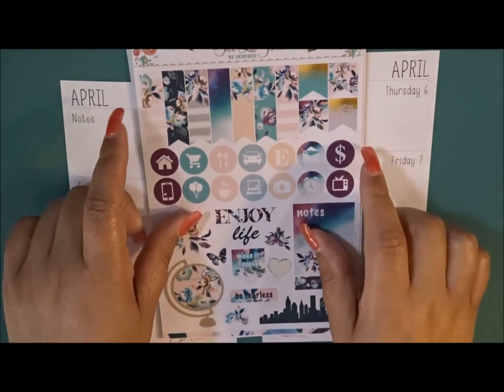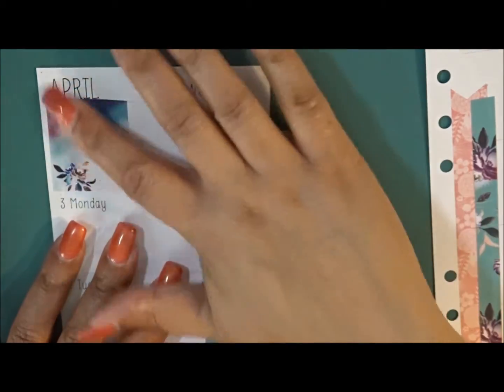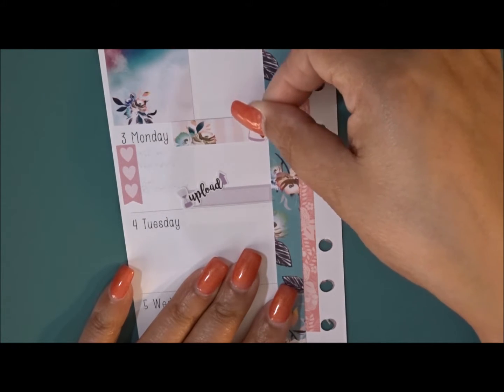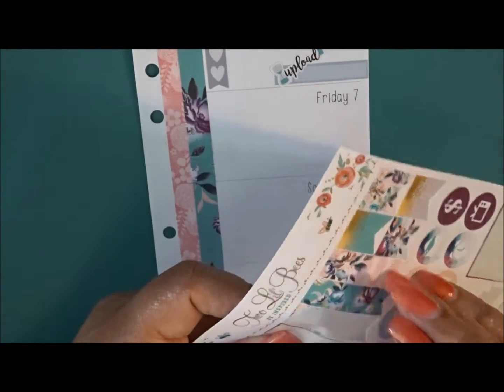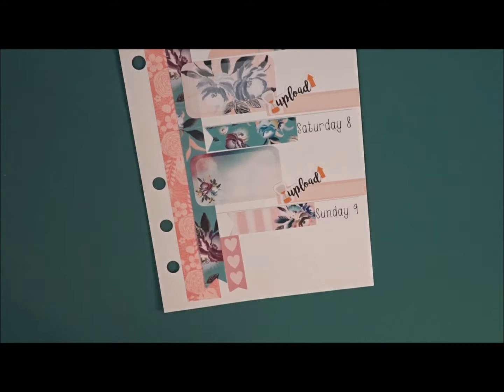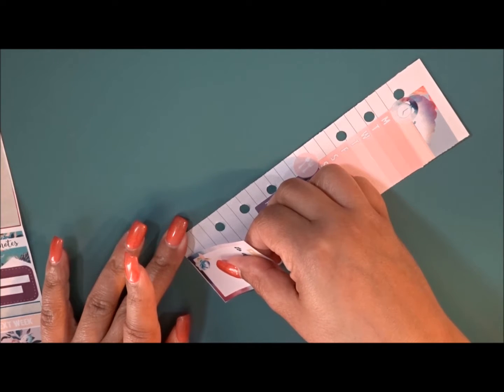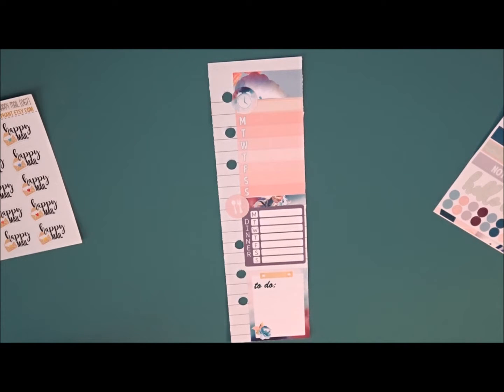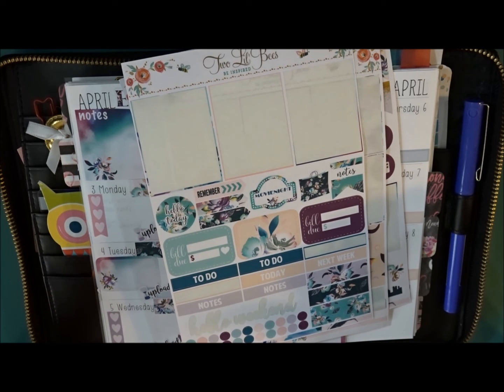Personal PWM April 3, Ft Two Lil Bees Part 3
A place where I will share my passion for planning and organization.

Feature Shop
Two Lil Bees

Inserts: Piaric.com
Recollection Planner